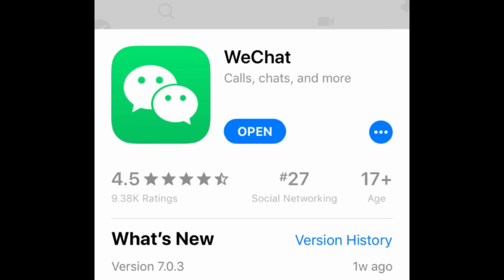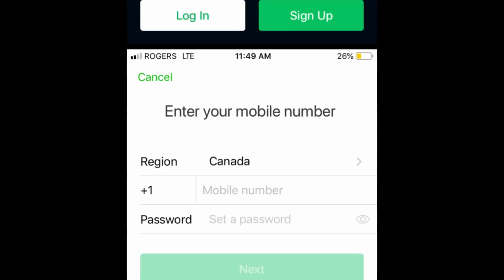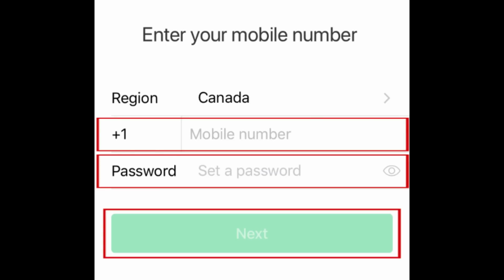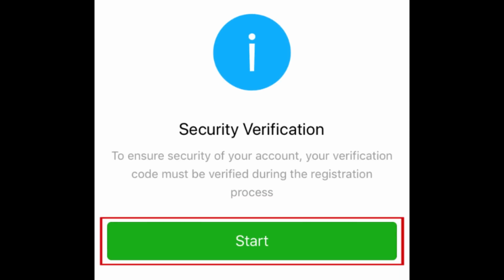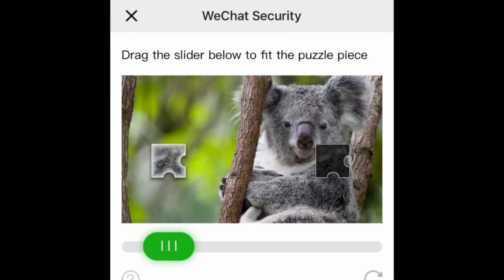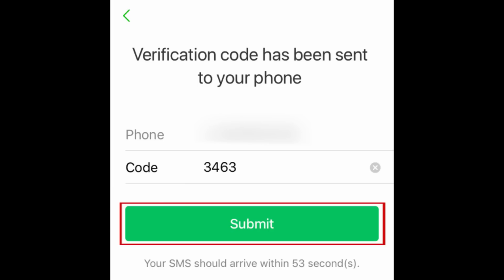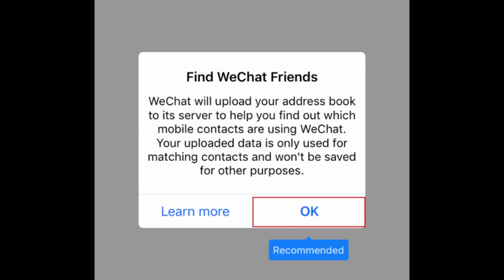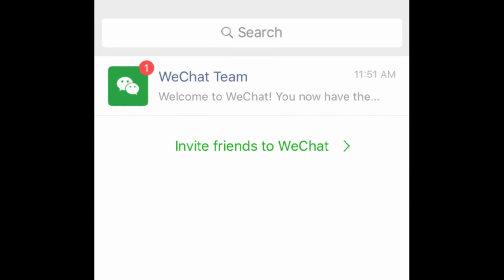How to Create a WeChat Account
Want to make a WeChat account but not sure how? We’re here to help. Watch this video to learn how to make a WeChat account.

Download the WeChat app for free from the App Store on iOS or Google Play Store for Android. Then open the app and select Sign Up. Your country should automatically be selected, but if it’s not right, tap Region, then select your country. Enter your phone number and a password, then tap Next. Scroll down to look through the WeChat privacy policy. Tap the check box to agree to the terms, then tap Next at the bottom. On the next page, tap Start. Follow the directions for the security test that appears on your screen. WeChat will then send you a text message with a verification code. Enter the 4-digit code you receive, then tap Submit. Now you can enter your full name, and add a photo if you’d like. Then tap Next. Tap OK to allow WeChat to access your contacts and show you which of them are already using the app. That’s it! Now you’re all set to start using WeChat.